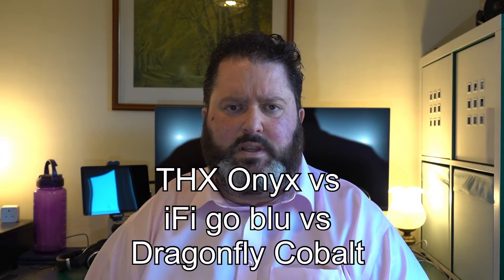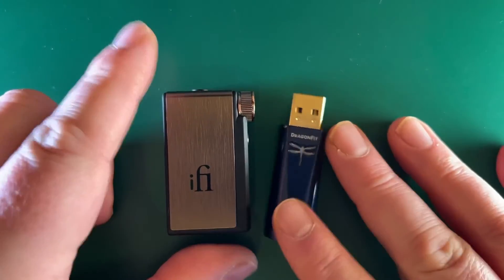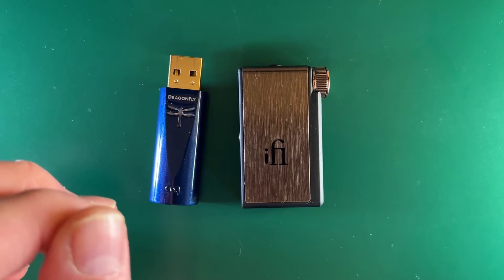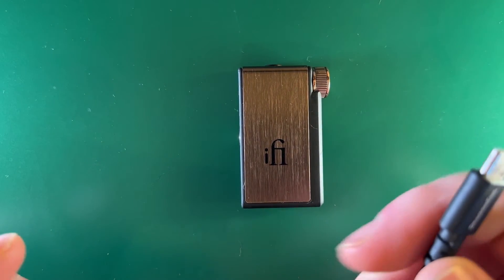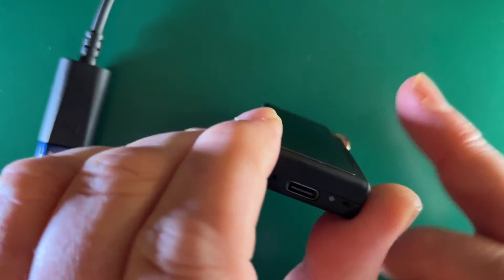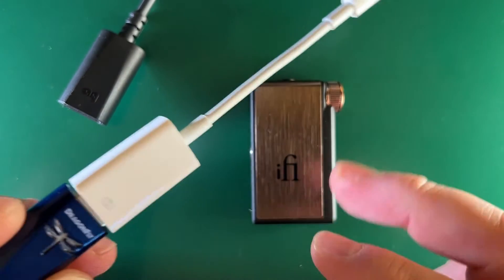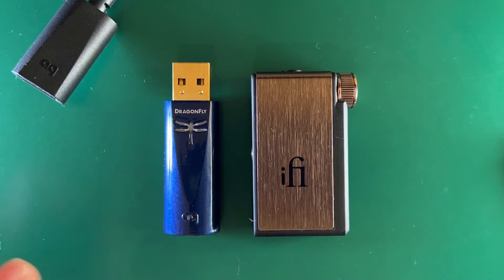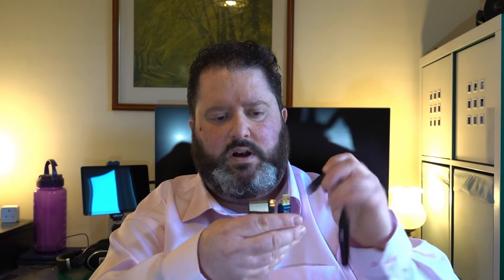iFi go blu vs￼ Audioquest Dragonfly Cobalt vs THX Onyx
Welcome to my comparison between these three DACs. iFi go blu vs Audioquest Dragonfly Cobalt vs THX Onyx.